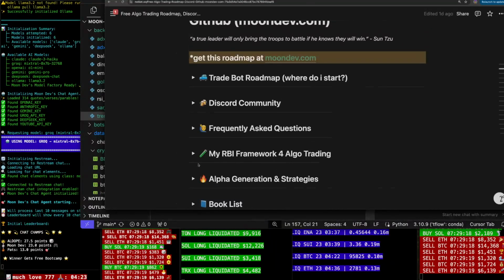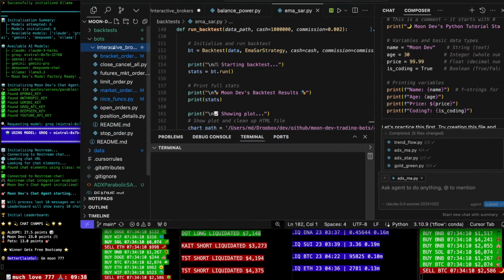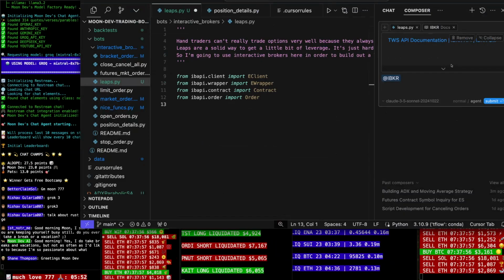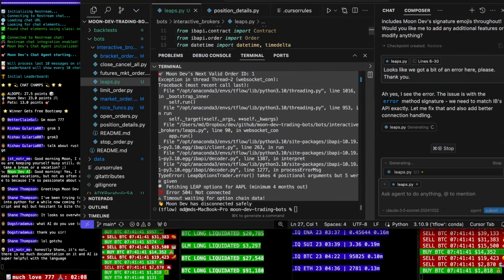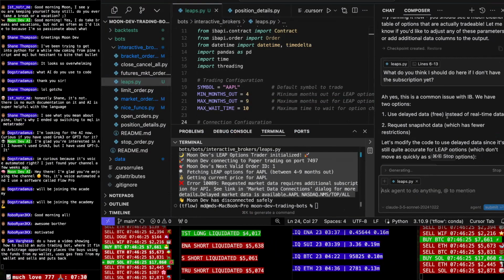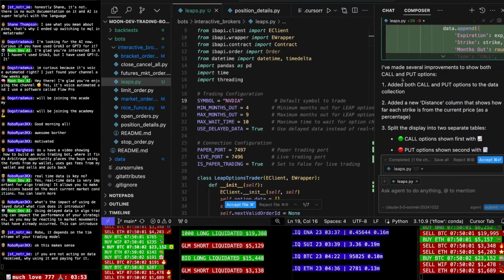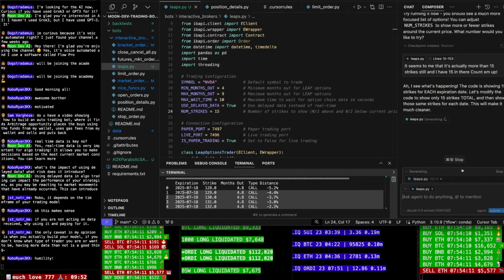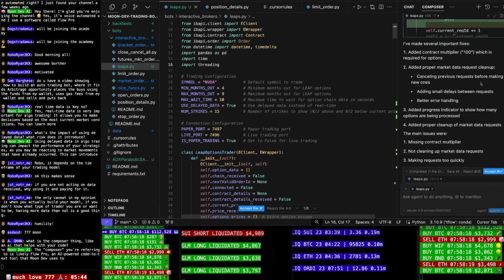rbi framework breakthrough build an ALGO TRADING bot from anywhere using just a laptop